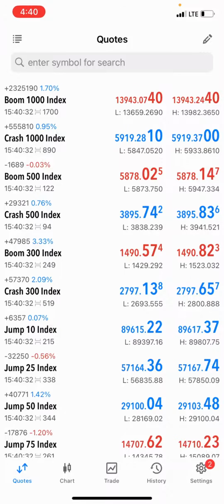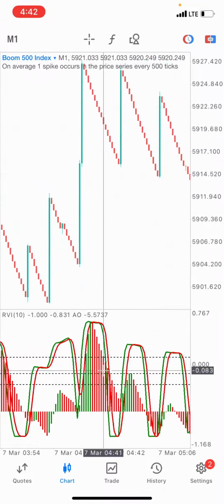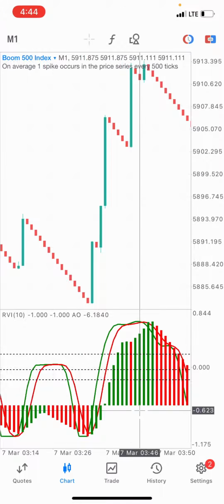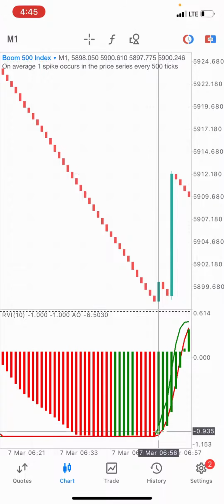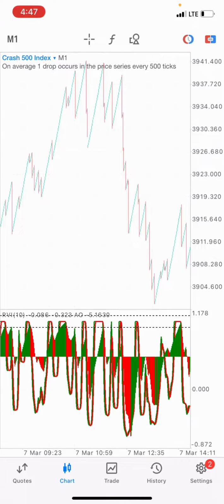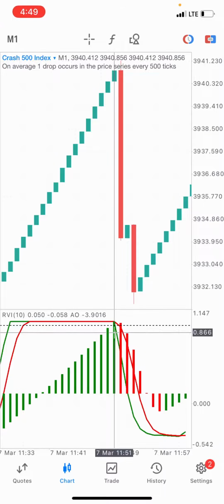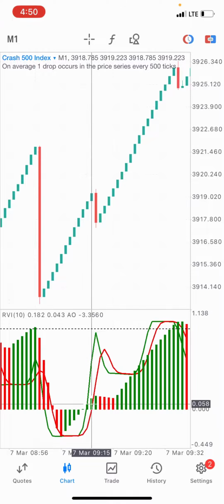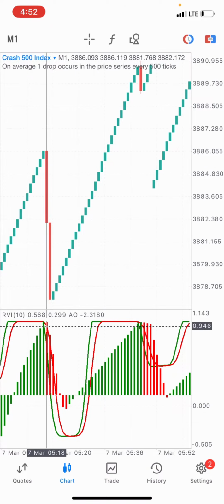AO AND RVI indicator strategy for boom and crash with 85% accuracy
In this video, I talked about how to use the awesome oscillator and the relative vigor index indicators, to trade boom and crash the right way. I showed the step by step process on how to set the indicators settings and how to place them well on the boom and crash market chart. I also showed a good entry position to place a sell and also an exit point on the market as well.